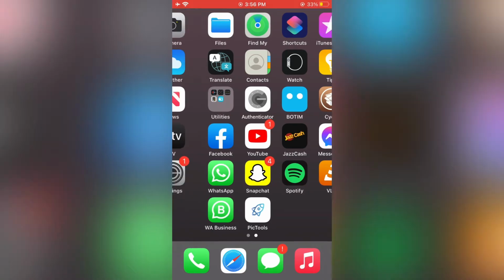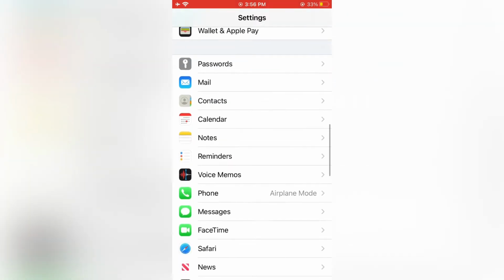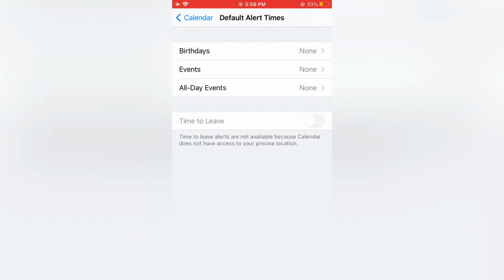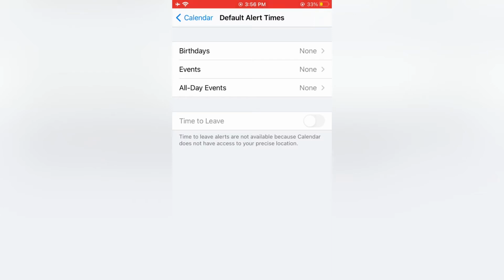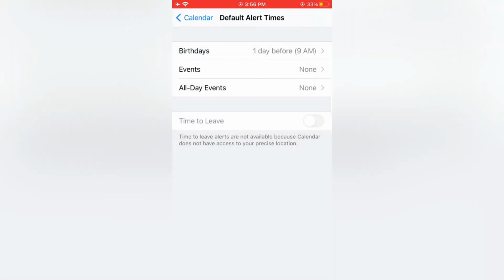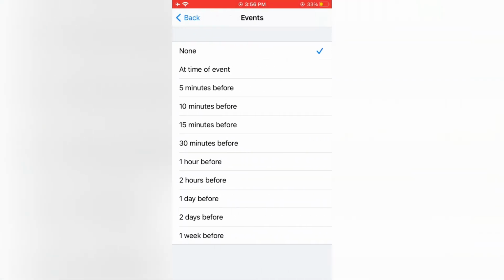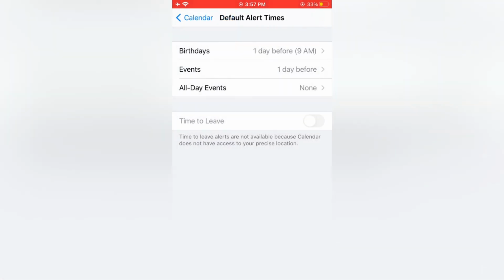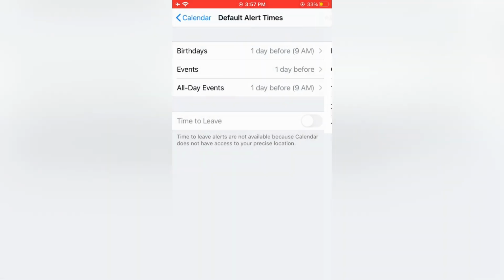How To Fix Calendar Default Alerts Not Working in iOS 15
Hey Guys In This Video i'm Going to Show You How To Fix Calendar Default Alerts Not Working